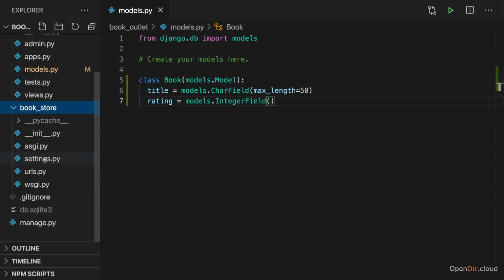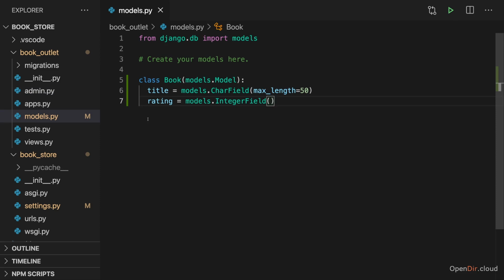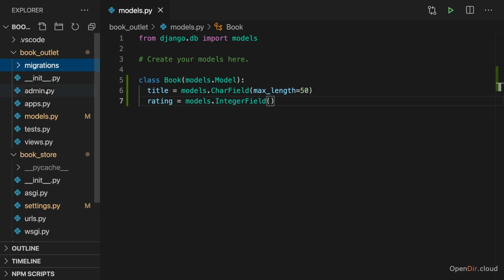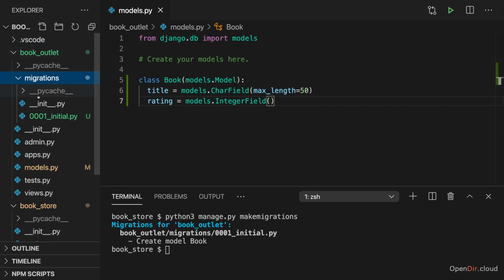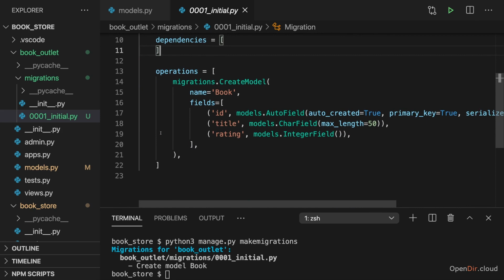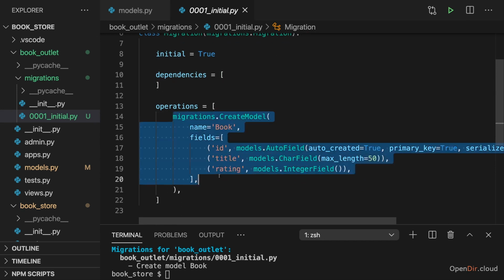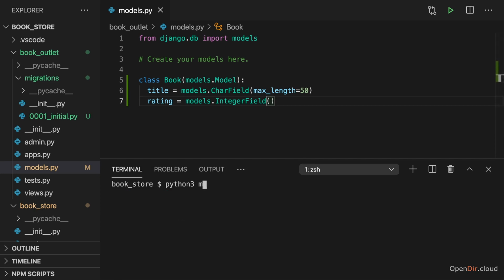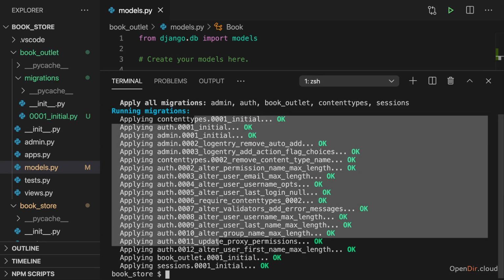066-Migrations-opendir.cloud. education migrations programmer pythondjango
**Lecture 66 - Migrations**

In this lecture, we will be discussing migrations. Migrations are a way of keeping track of changes to your database schema. When you make a change to your models, Django will create a migration file that can be used to update your database to match the new schema.

**Creating migrations**

To create a migration, you can use the `makemigrations` command. This will create a new migration file in the `migrations` directory for your app. The migration file will contain the SQL statements that are needed to update your database to match the new schema.

**Applying migrations**

To apply a migration, you can use the `migrate` command. This will run the SQL statements in the migration file and update your database to match the new schema.

**Rolling back migrations**

If you make a mistake and need to roll back a migration, you can use the `migrate` command with the `--fake` option. This will undo the changes made by the migration.

**Custom migrations**

In some cases, you may need to create a custom migration. This can be done by creating a new Python file in the `migrations` directory for your app. The file should contain a `Migration` class that inherits from the `django.db.migrations.Migration` class. The `Migration` class should have two methods: `up()` and `down()`. The `up()` method is used to make the changes to the database, and the `down()` method is used to undo the changes.

**Example**

python
from django.db import migrations

class Migration(migrations.Migration):

    def up(self, schema_editor):
        # Make changes to the database.

    def down(self, schema_editor):
        # Undo the changes made by the `up()` method.

**Conclusion**

Migrations are a powerful tool that can be used to keep track of changes to your database schema. By using migrations, you can ensure that your database is always up-to-date with the latest changes to your models.